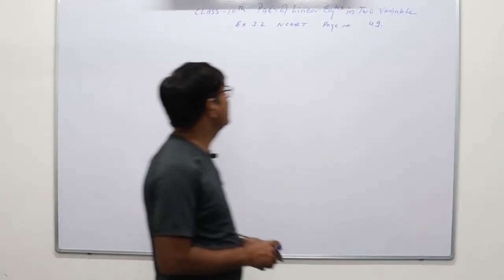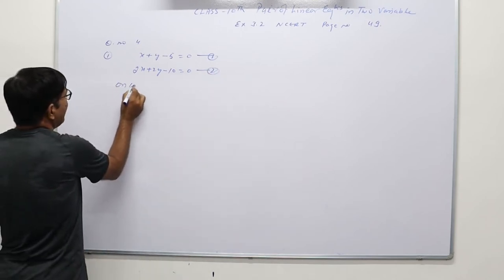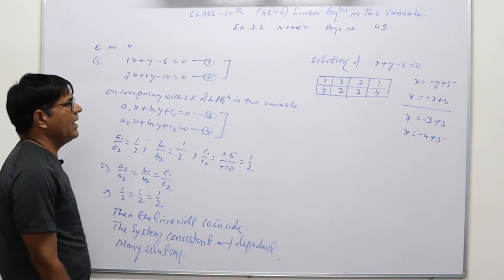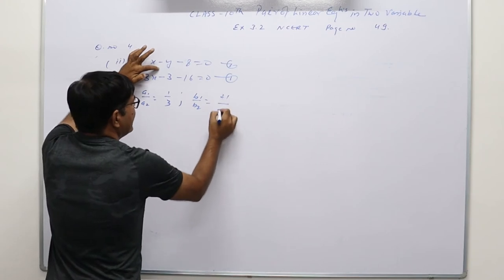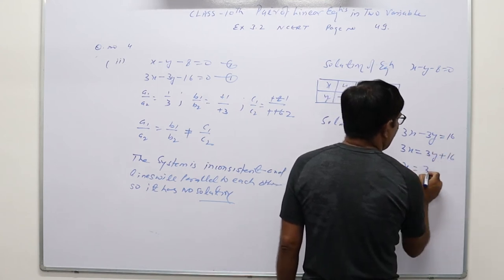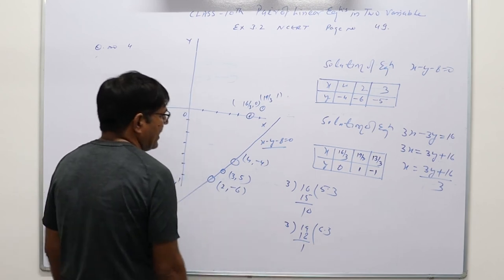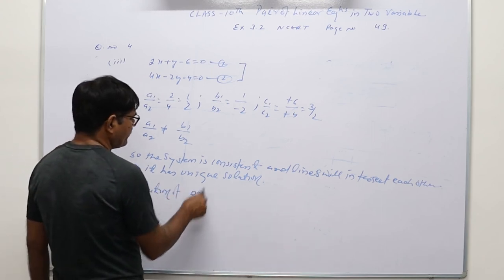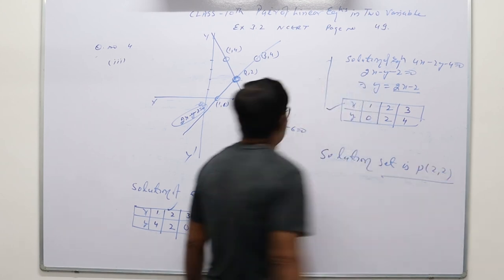Pair of Linear Equations in Two Variables | Class 10 | Chapter 2 | Lecture 4 | CBSE | NCERT | NTSE